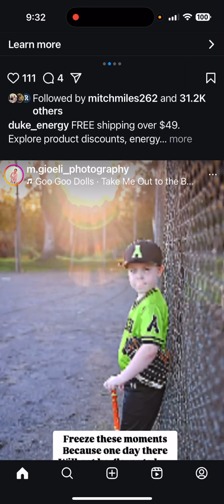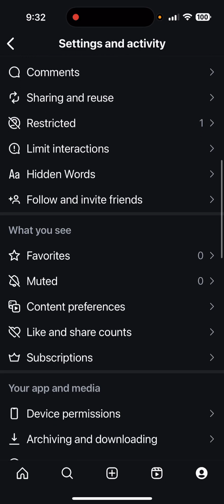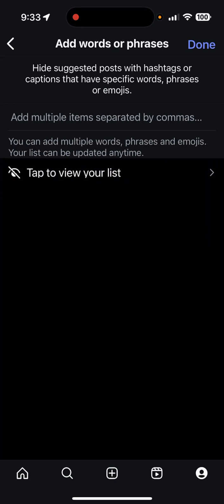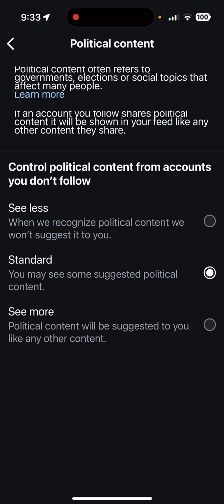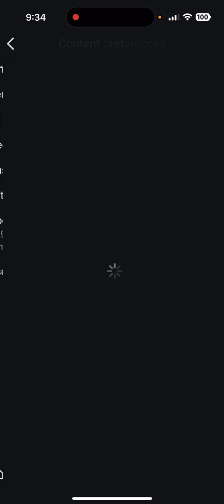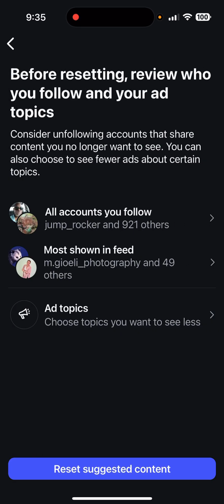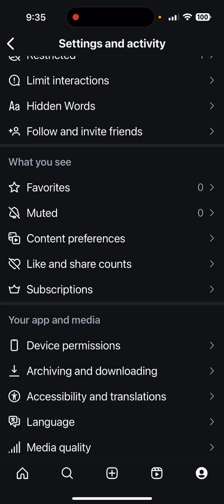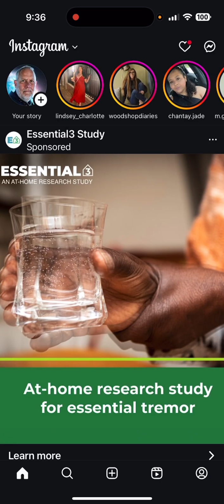How to Fix Your Instagram Newsfeed: Block Topics & Reset Suggested Posts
**How to Fix Your Instagram Newsfeed: Block Topics & Reset Suggestions**
**Take Control of Your Newsfeed – Block Political & Sensitive Content** **Stop Unwanted Suggested Content – Reset and Filter Your Newsfeed**
**Customize What You See – Adjust Newsfeed Suggestions Easily**
**Refresh Your Newsfeed Algorithm – Block, Filter, and Reset**

Are you tired of seeing irrelevant or annoying content in your newsfeed?
In this video, I’ll show you how to take control of your feed by adjusting suggested content settings. You’ll learn how to:

✅ Block suggested content by keywords and phrases
✅ Filter out sensitive and political topics
✅ Reset the suggested content algorithm to reflect your current interests
✅ Improve your overall content experience on the platform

Whether you're looking for a cleaner, less biased, or more focused feed, these steps will help you take charge of what you see.

👉 Watch now and make your feed work for YOU.

* Block suggested content
* Newsfeed customization
* Reset content algorithm
* Stop political content
* Hide sensitive content
* Manage newsfeed settings
* Control newsfeed suggestions
* Content filter settings
* Improve suggested content
* Block topics on the newsfeed
* Reset recommendations
* Suggested content control
* Personalized feed settings